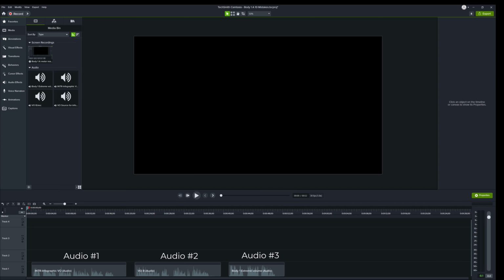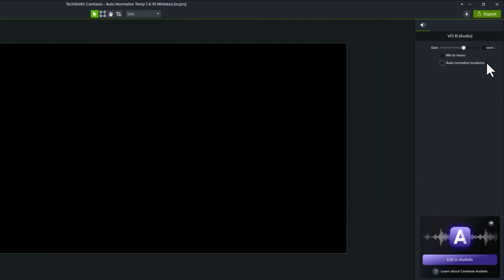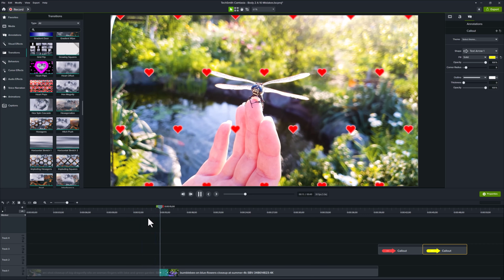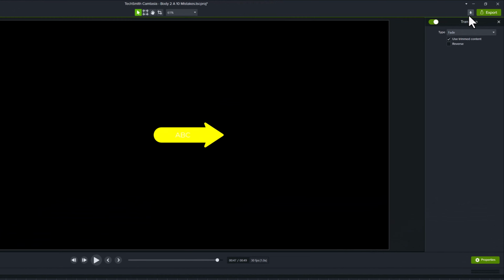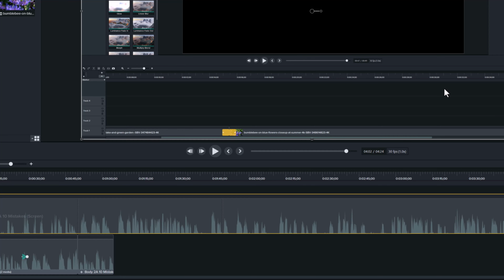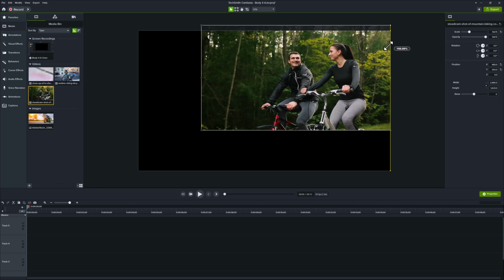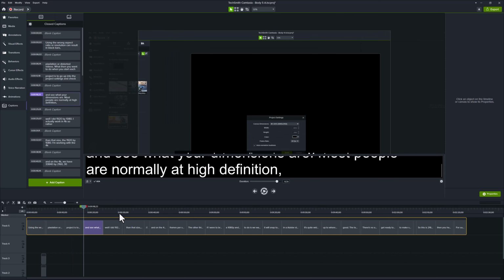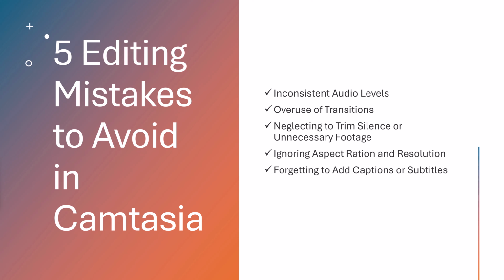Top 5 Editing Mistakes to Avoid in Camtasia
Welcome to another Inspirio Tutorial.

In this video, we'll reveal the top mistakes you're making in Camtasia and how to avoid them to take your video editing game to the next level.
From awkward transitions to poor audio quality, we'll cover it all.
By the end of this video, you'll be able to identify and fix these common mistakes, taking your video content to new heights.

Timestamps:
00:00 Introduction
00:31 Inconsistent Audio Levels
03:16 Overuse of Transitions
06:39 Neglecting to Trim Silence or Unnecessary Footage
08:54 Ignoring Aspect Ratio and Resolution
11:22 Forgetting to Add Captions or Subtitles
14:00  Conclusion